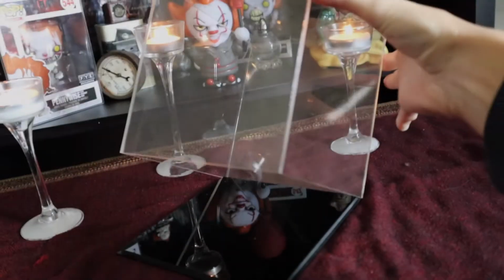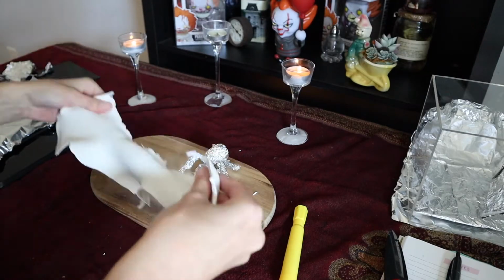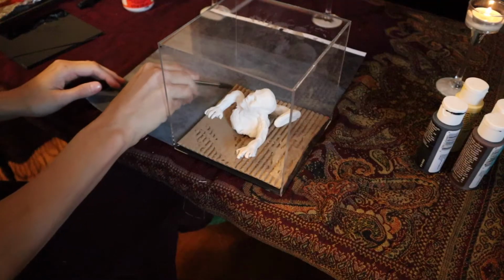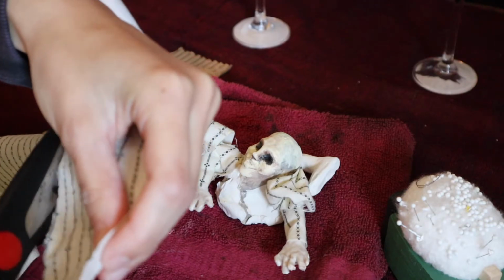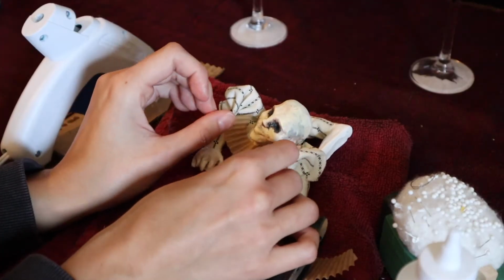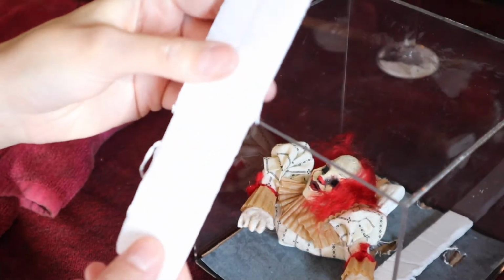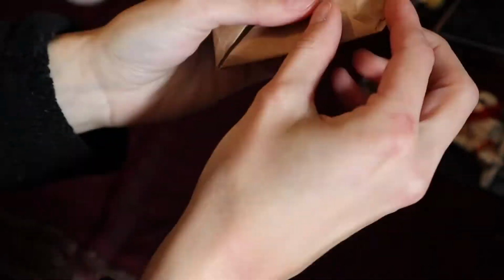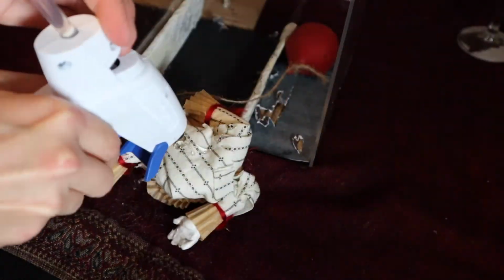horror decor: pennywise the dancing clown in the neibolt refrigerator, clay figurine in display case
In this episode we will be crafting a custom horror exhibit showcasing Pennywise the Dancing Clown emerging from the Neibolt refrigerator in all of his twisted, maniacal glory.

Display case